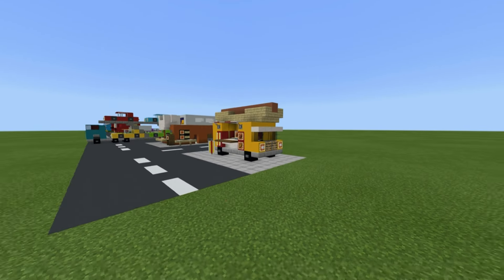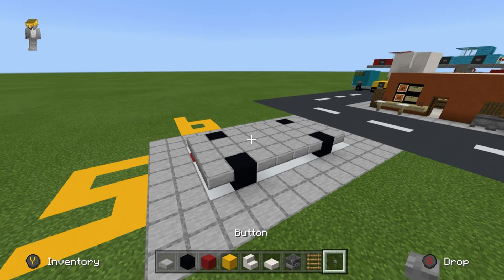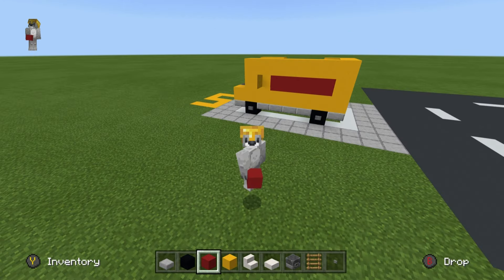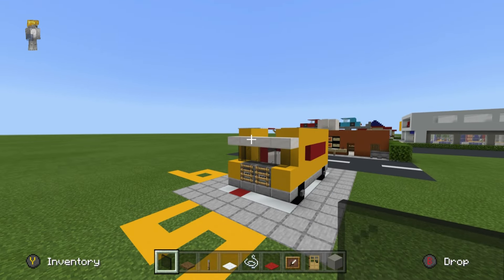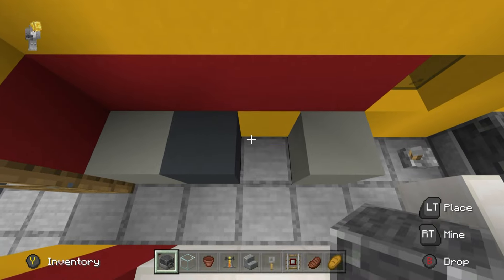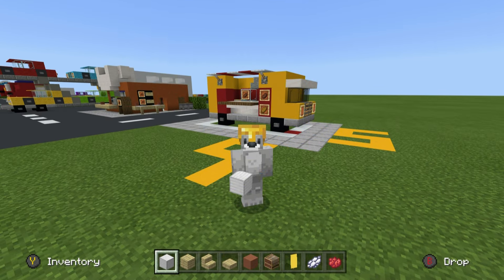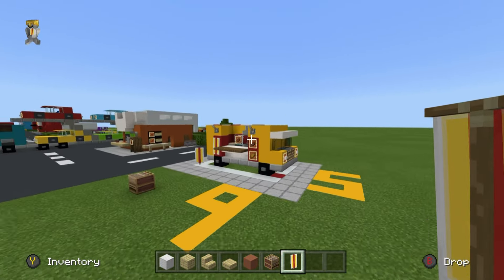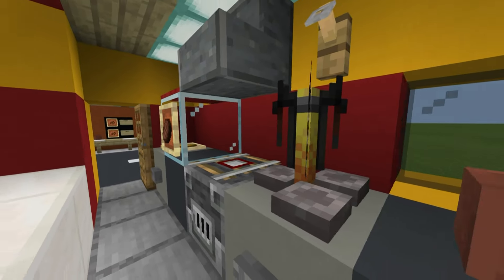Minecraft Tutorial: How To Make A Hot Dog Food Truck "2020 City Tutorial"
In this tutorial i show you how to make a Hot Dog Food Truck for your city! this is a hot dog food Truck that you can add to your city or town or village that will make things just a little bit tastier!